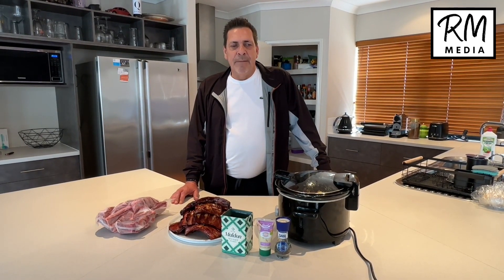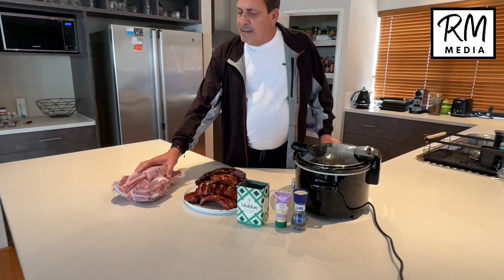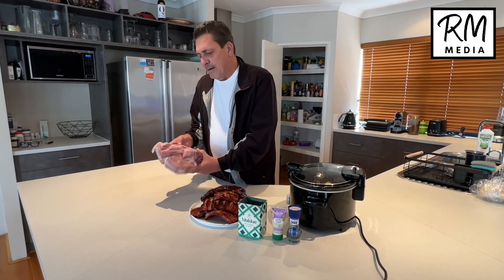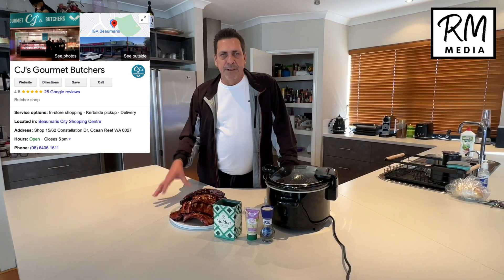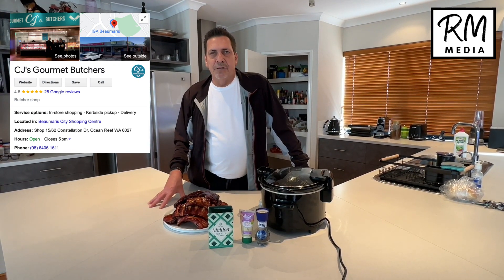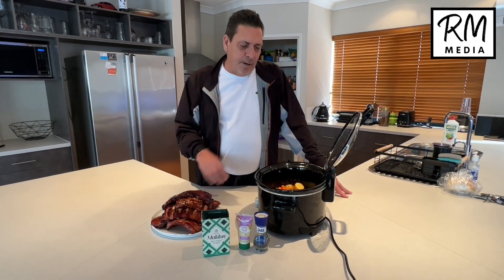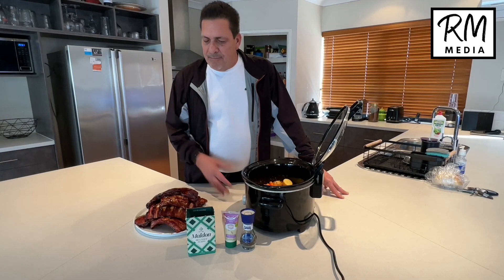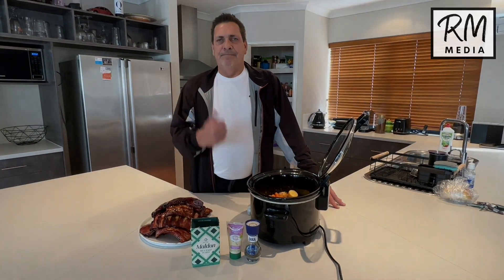Richards Slow Cooked Pork Spare Ribs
Richard shows us how to cook some lovely marinated pork spare ribs in the slow cooker with vegetables.